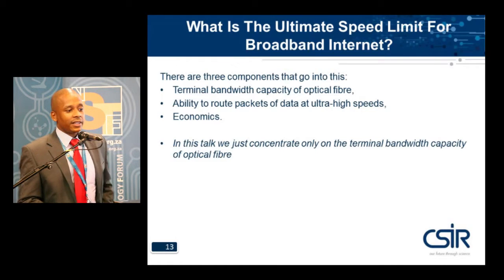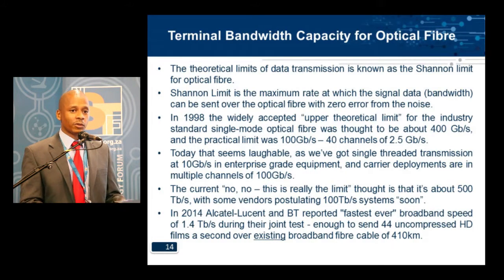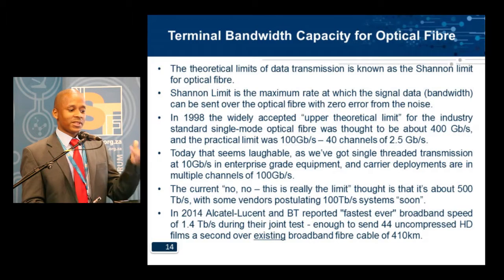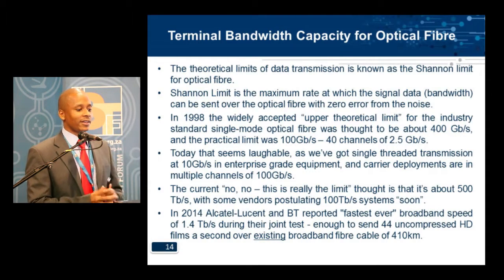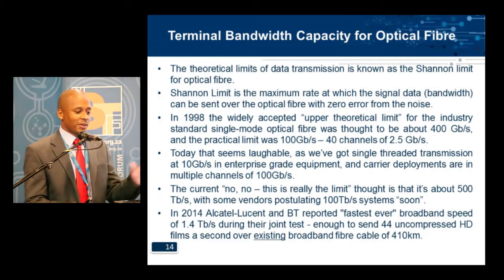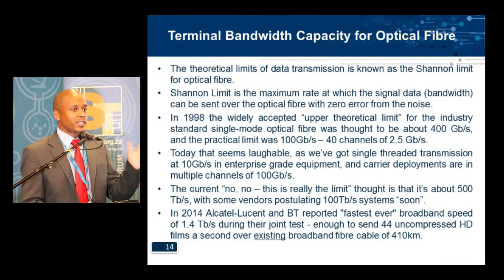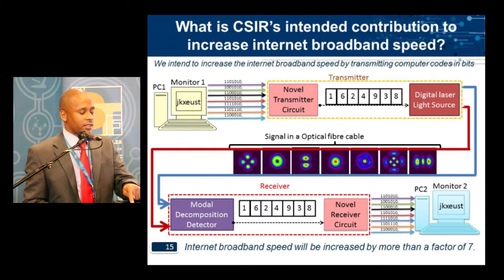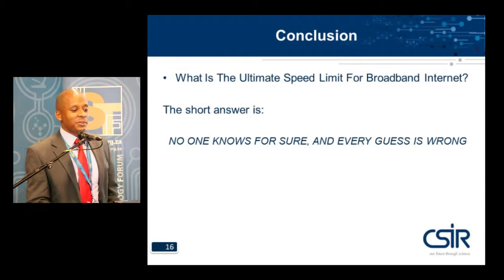Dr Sandile Ngcobo Part3- NSTF Light-based technologies innovation forum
Dr Sandile Ngcobo (CSIR)